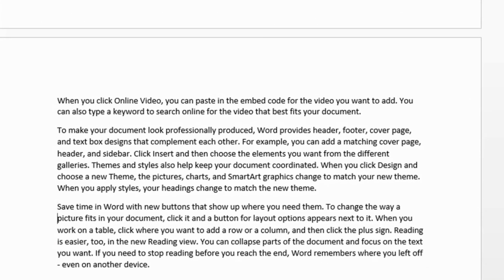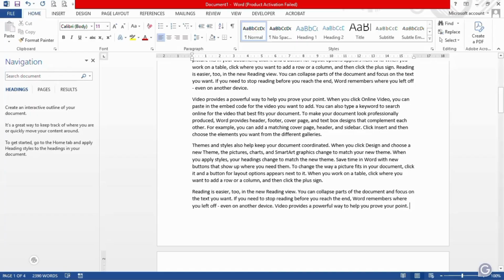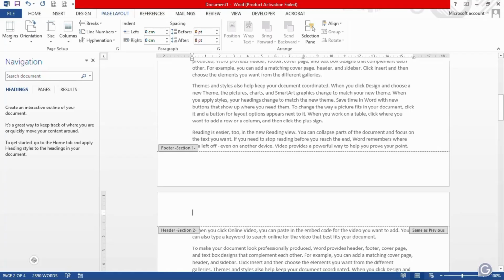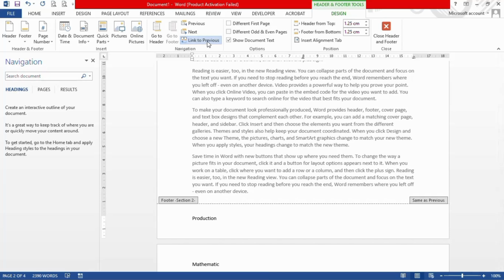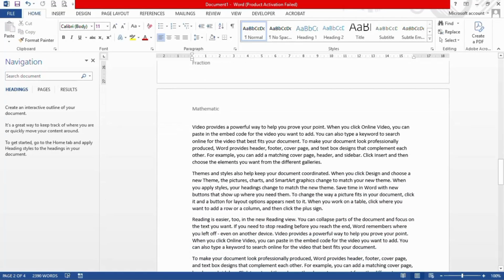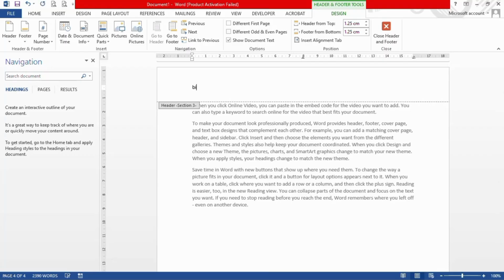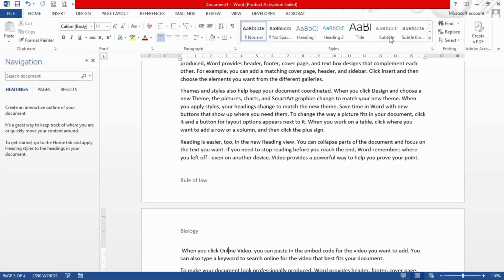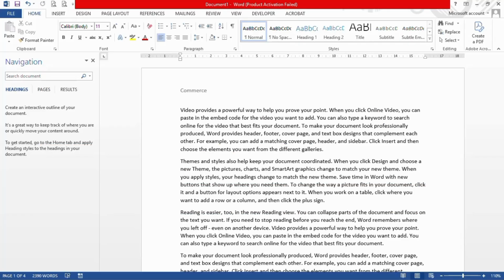How to use different headers and footers in each page of Ms WORD.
Tired of Word repeating the same header on every page? 😤
Here’s the real fix — and it’s easier than you think!

In this step-by-step tutorial, you’ll learn how to:
✅ Create unique headers for each page
✅ Use Section Breaks the right way
✅ Turn off “Link to Previous” and take full control
✅ Format reports, proposals, and book chapters like a pro

0:00 Intro
1:46  First Step
3:09 Second Step
3:59 Third Step
6:59 Fourth Step
9:25 Fifth Step
9:52 Sixth Step

Once you learn this, your document layout will never frustrate you again.

📌 Watch till the end — and remember:
Work smart, not harder — see you in the next Word trick!